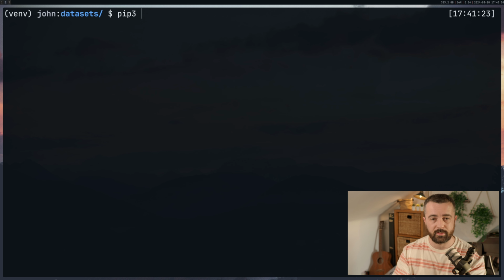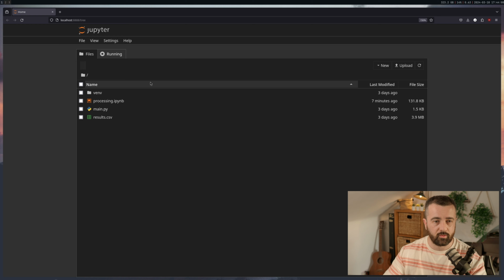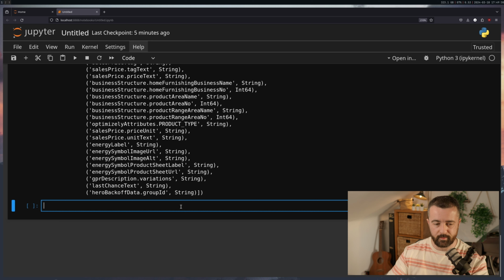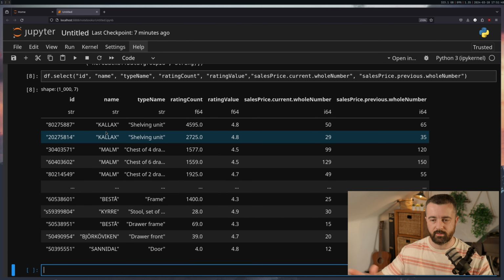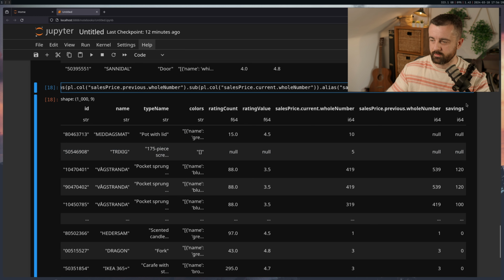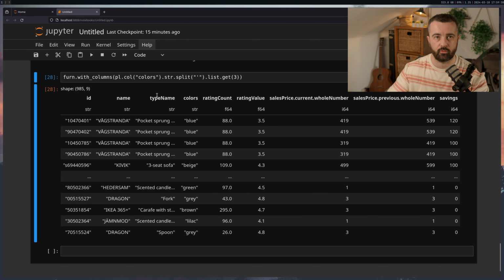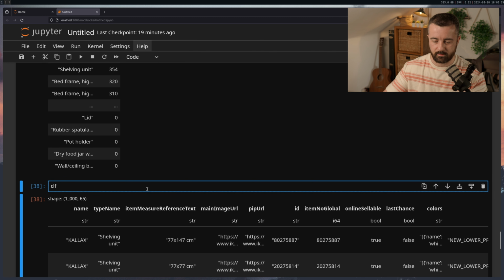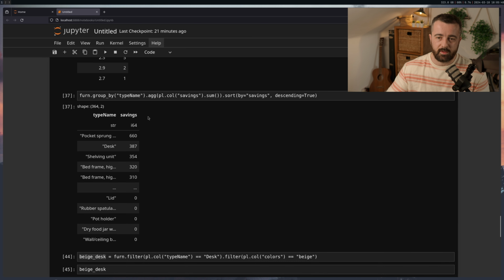Cleaning up 1000 Scraped Products with Polars